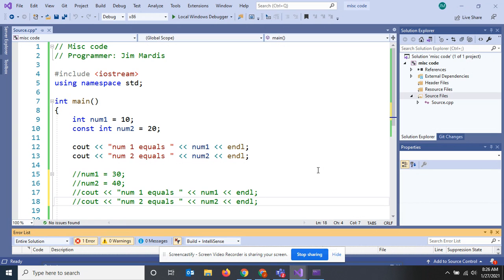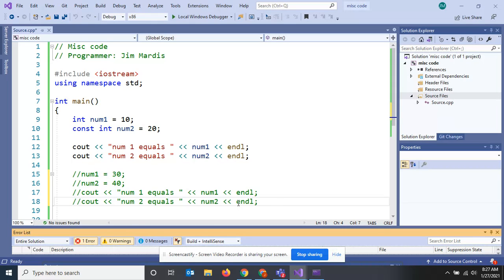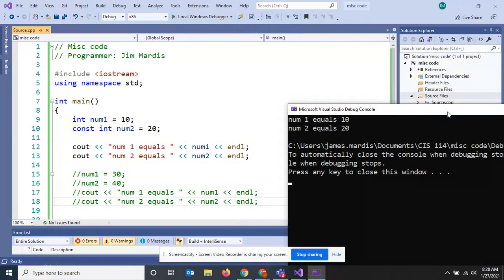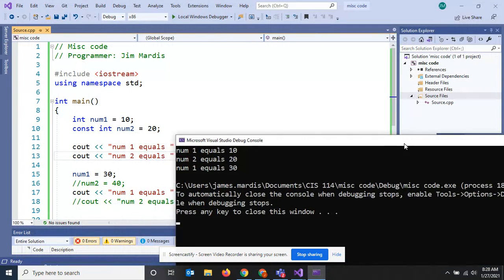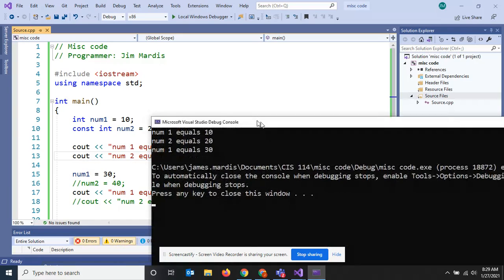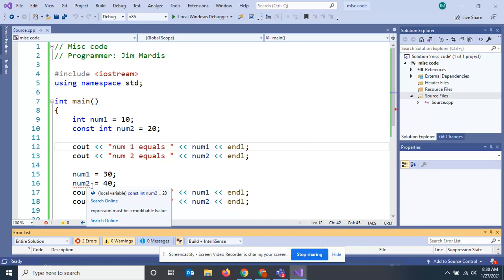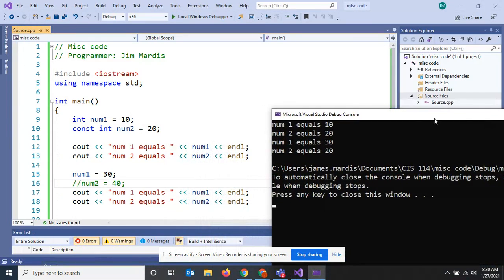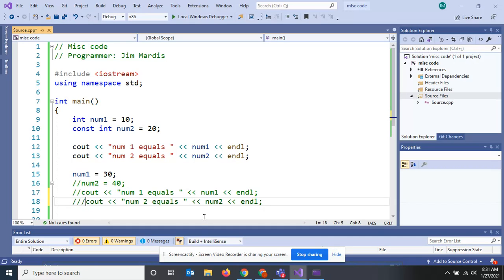Jan 28 part 3